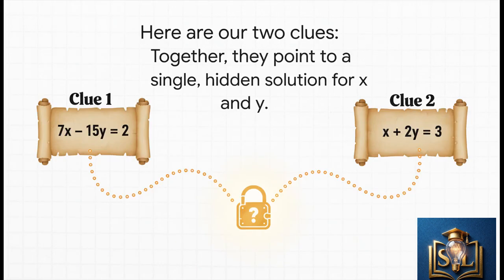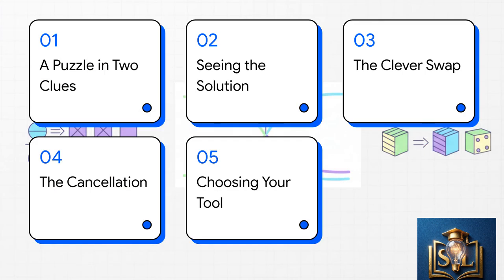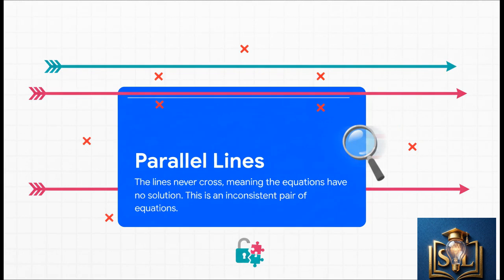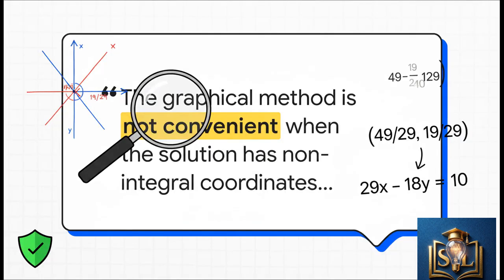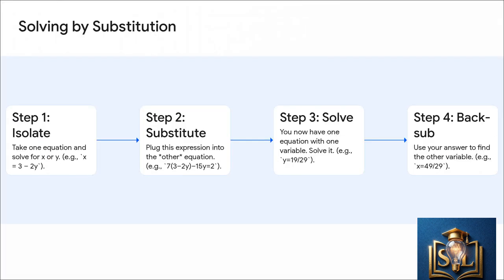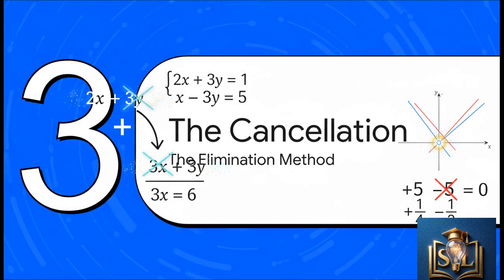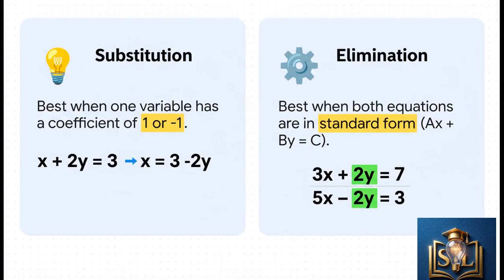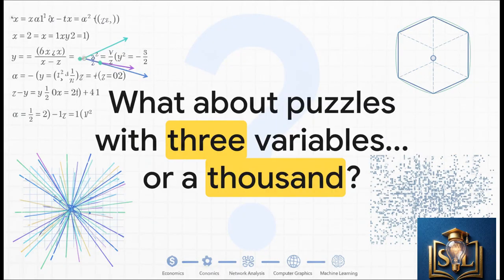Solving Pairs of Linear Equations: 10th Math NCERT Chapter 3 Made Easy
Struggling with Substitution or Elimination? We've got you covered. In this video, we break down the core concepts of NCERT Class 10 Math Chapter 3: Pairs of Linear Equations in Two Variables.
​In this Deep Dive, you will learn:
🔍 The Graphical Method: How to visualize solutions and spot parallel vs. intersecting lines.
🔄 Substitution Method: The "Clever Swap" for isolating variables.
✂️ Elimination Method: The "Cancellation" shortcut for faster solving.
💡 The Toolkit: How to choose the right method for any exam problem.
​Logic for your exams. Legacy for your life.